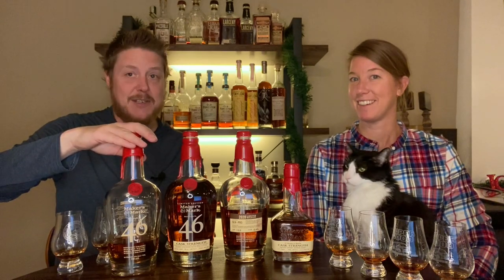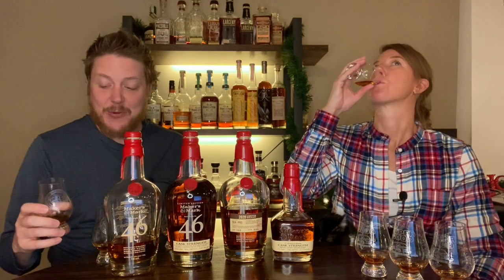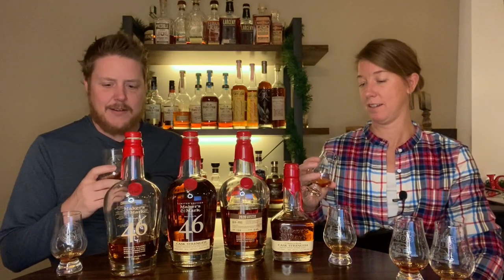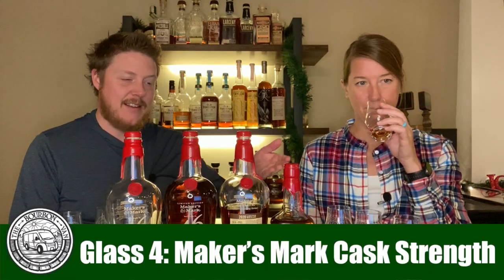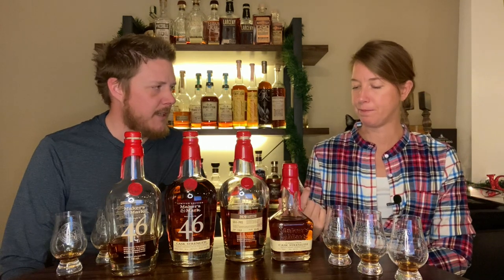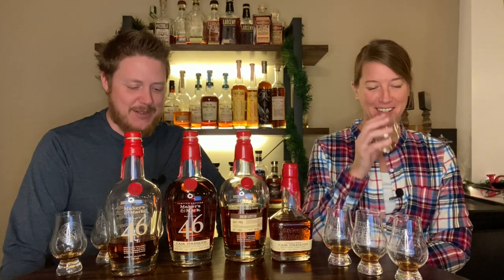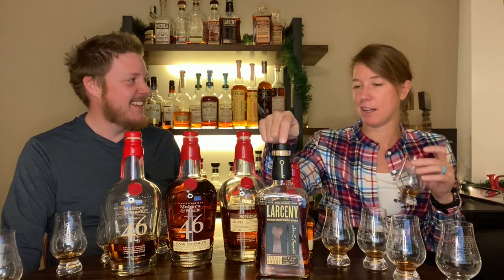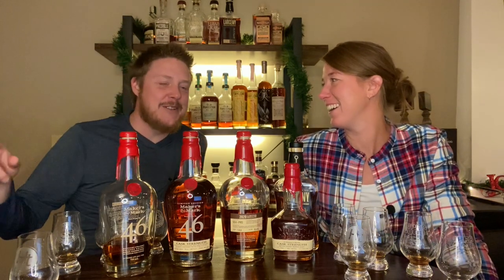Maker's Mark Cask Strength Wheated Bourbon Whiskey Flight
It's time to meet your Maker's! Mark, that is. Today, we're tasting Maker's Mark 46, Maker's Mark 46 Cask Strength, 2020 Limited Release SE4 x PR5, and Maker's Mark Cask Strength. Too much red wax? We agree! Phil throws a Larceny Barrel Proof B520 into the mix just to see how weird things can get. Ready to meet your Maker's? Press play!

Follow our Outdoors & Travel Content: @PhilandJulie